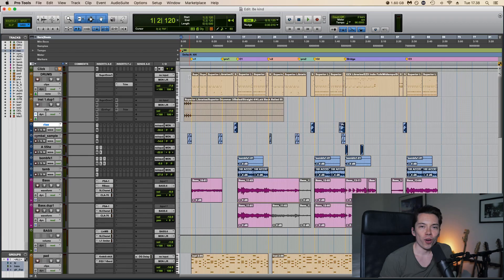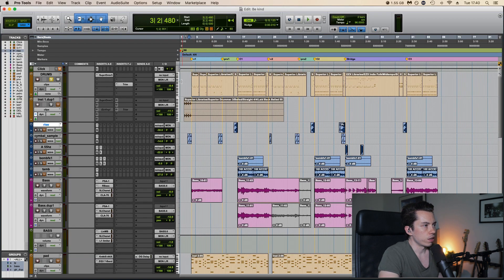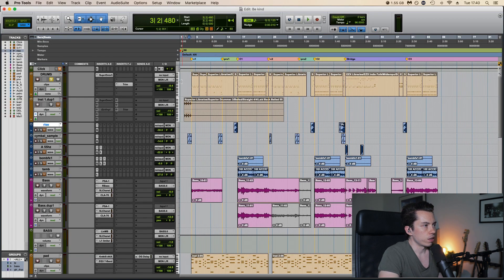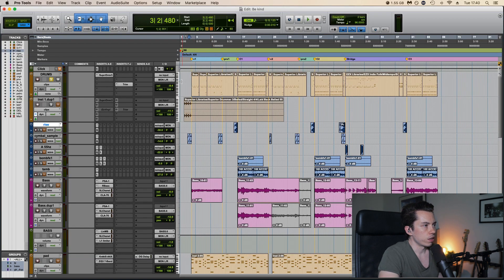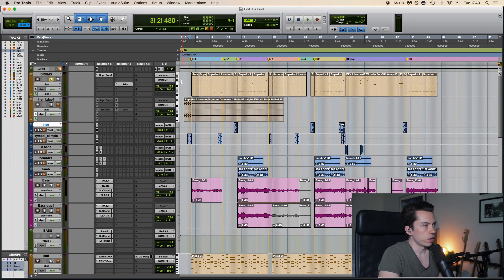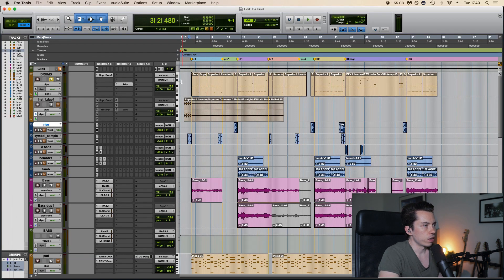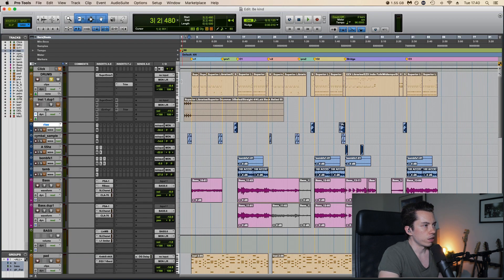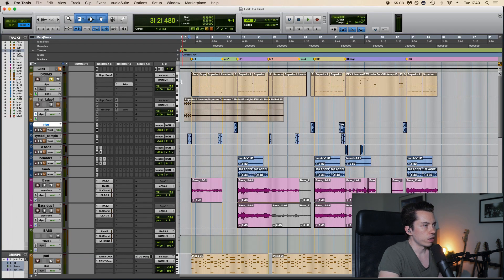How I Record & Mix My Covers | SECRETS REVEALED!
I hope you enjoy my recording and mixing tutorial. This is the process I go through with every new cover!

00:28 - DRUMS
02:33 - BASS
05:44 - SYNTHS
07:24 - GUITARS
15:20 - LEAD GUITARS
17:44 - PERCUSSION / SOUND FX
18:35 - MASTER BUSS

Produced & Mixed by Sebastian Lindqvist

MY GEAR:

Audio:
Gibson Les Paul Standard
Squier Telecaster
Yamaha A1M
Squier Jazz Bass
ENGL Screamer 50 Combo
Neural DSP Nolly
Boss TU-2 Tuner
Beyerdynamic DT880 Pro 250 Ohm
Beyerdynamic MC930
Shure SM7b
Focusrite Clarett 2pre
Yamaha HS7
Pro Tools 12
Superior Drummer 3
Sonarworks Reference 4
M-Audio Keystation
Lacie 2TB Hard Drive

Camera: Canon EOS M100
Lens: Canon EF-M 22mm f 2.0 STM
Sandisk SD card
Yongnuo YN600L Led light
Manfrotto Tripod